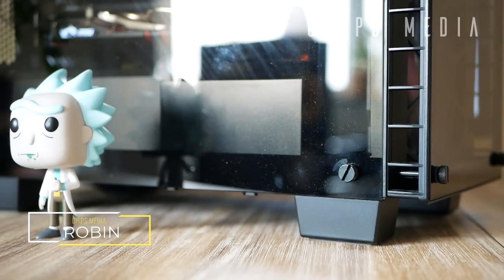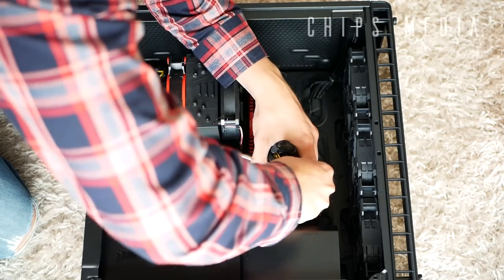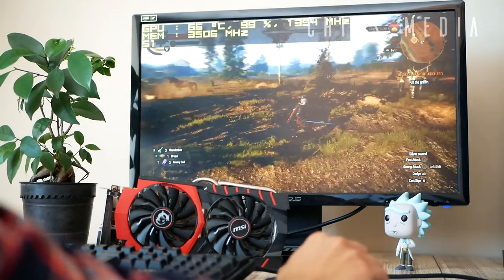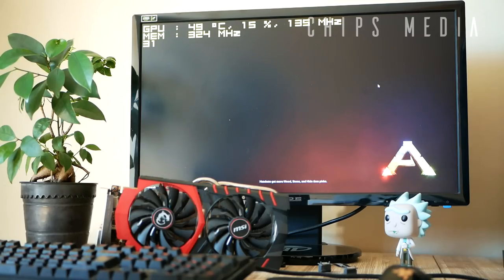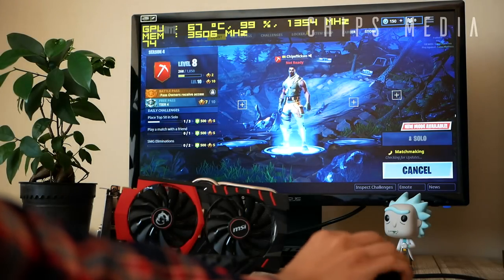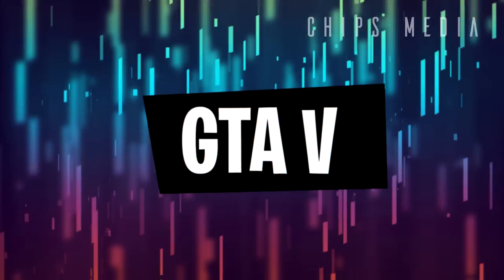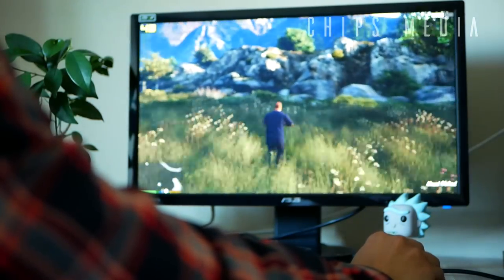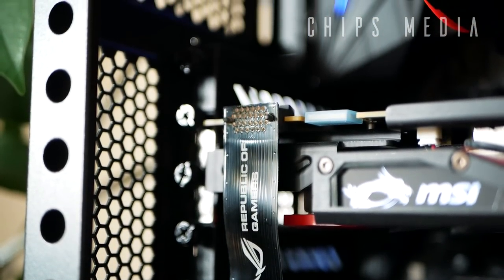Are Two Graphics Cards in One System Still WORTH It?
Best cheap budget graphics card solution? SLI/crossfire still worth it? So are multiple graphics cards in one system (dual gpu scaling good enough?) In this video, I'm going to break it down for you guys, show you 1 vs 2 graphics card performance upfront, to answer the question, if two graphics cards still are worth investing in, coming up!